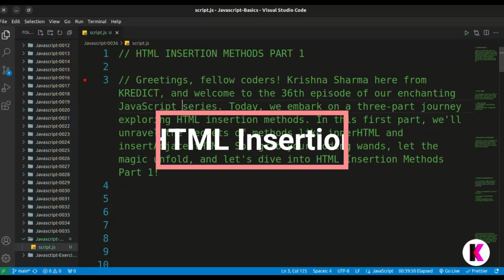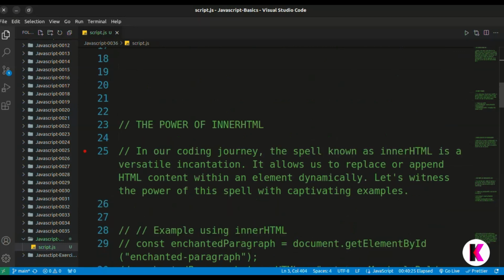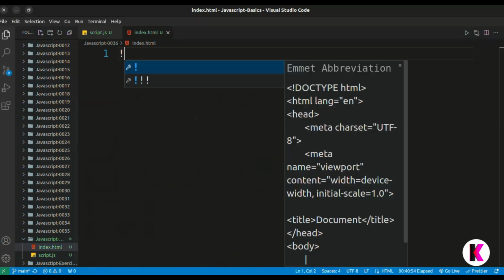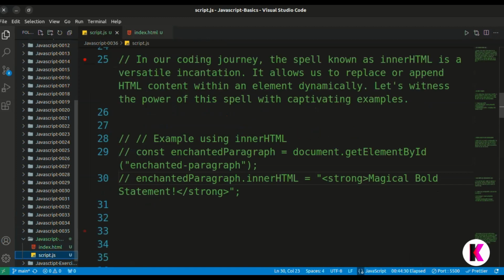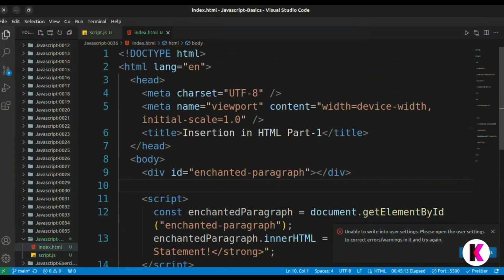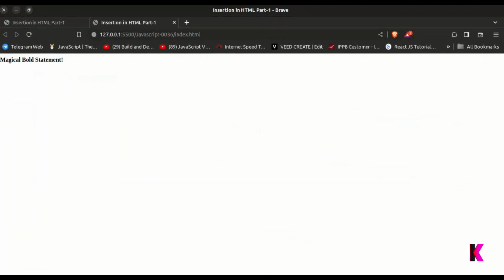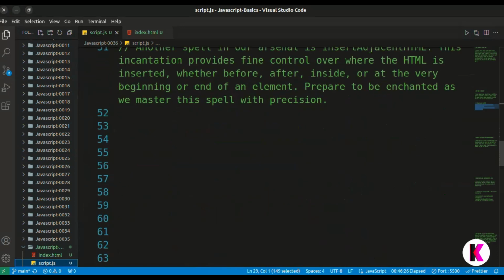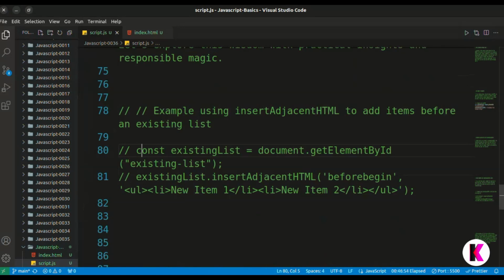HTML Insertion in JavaScript (Part-1) | KREDICT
HTML Insertion in JavaScript  (Part-1)